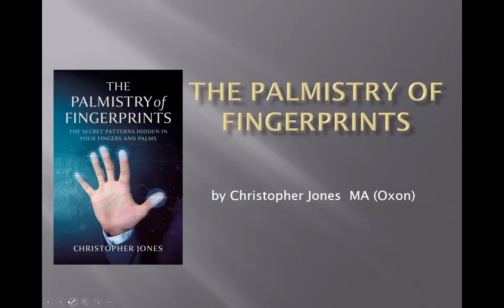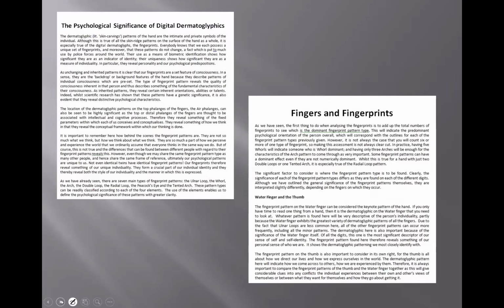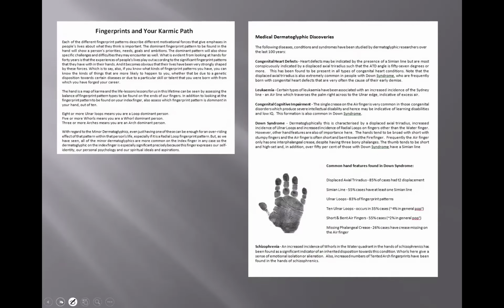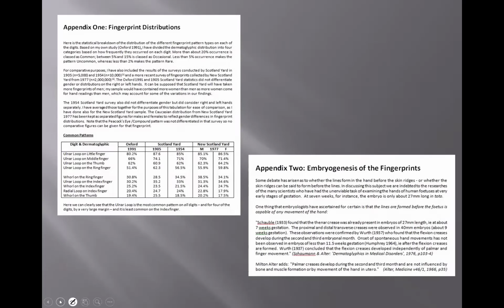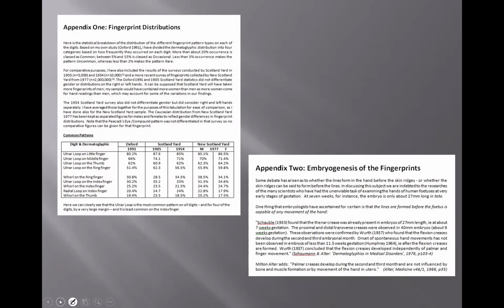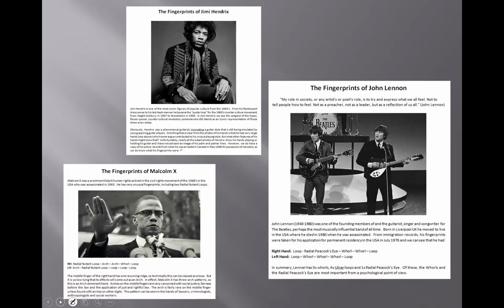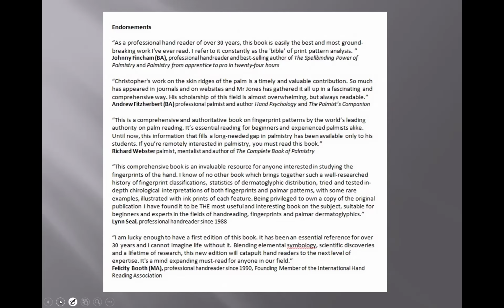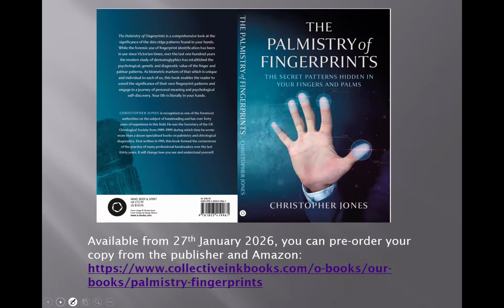Palmistry of Fingerprints (Part 5)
An introduction to fingerprints and how these are classified.  There are seven main fingerprint pattern types and this series of instructional videos will show you how to identify the prints on your fingers and give you an idea of how rare and unique they are!  As everyone knows, no two people have the same fingerprints, not even identical twins.

Fingerprints are a significant biometric marker of your unique identity and personality.  They reveal your genetic make-up, your psychological dispositions and your karmic patternings. Find out what your fingerprints have to say about you!

This presentation is a video extract of the forthcoming book "The Palmistry of Fingerprints', available from O Books in January 2026.

For a free PDF outlining the statistical distributions of the different fingerprints on the different fingers, please send an email to